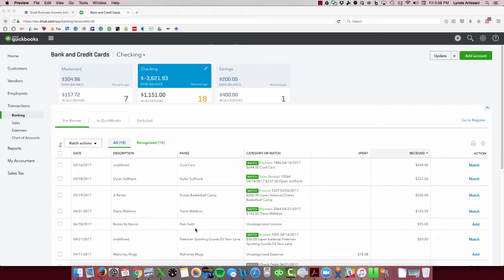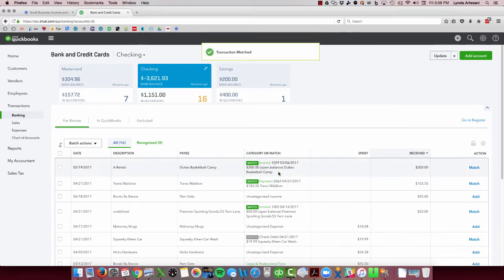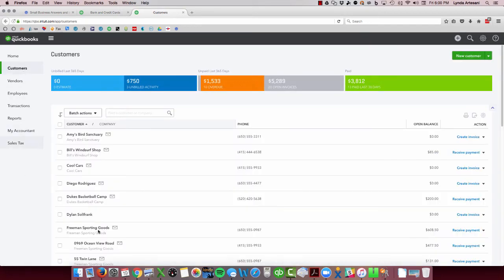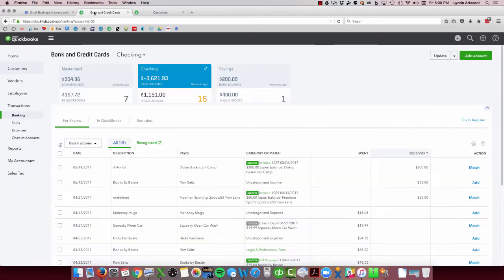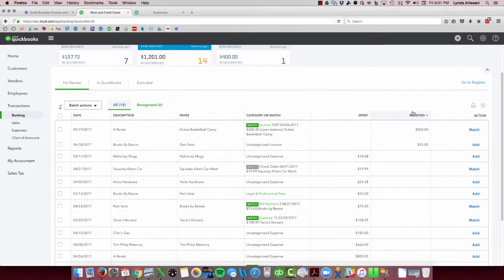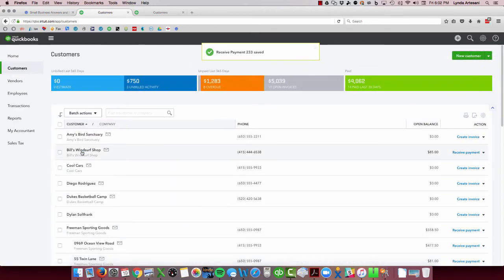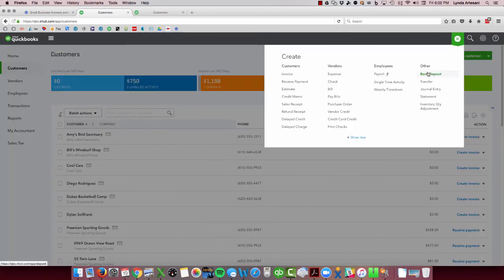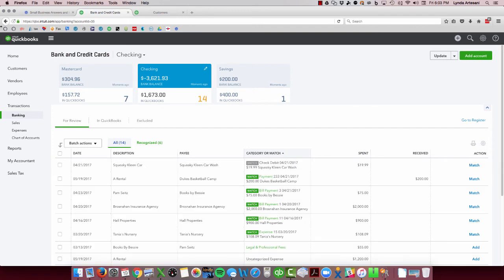Accounts Receivable and QBO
Accts receivable and quickbooks online